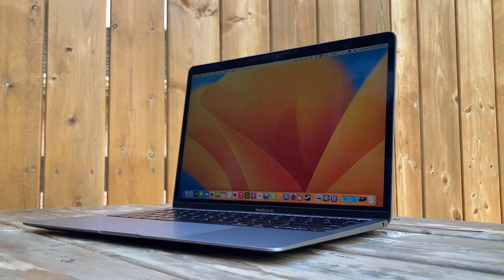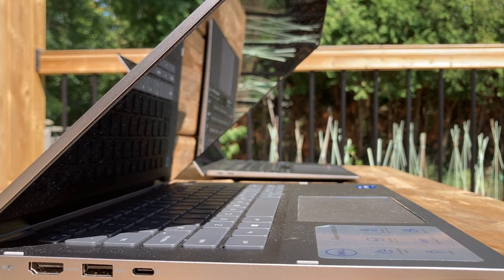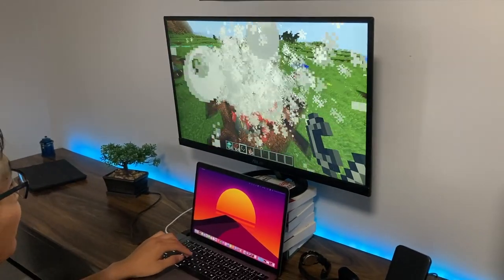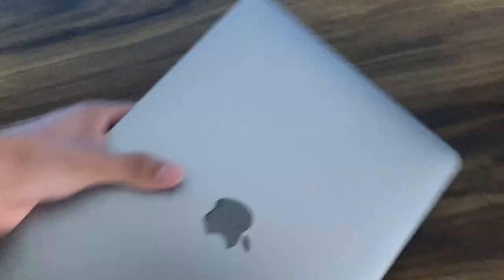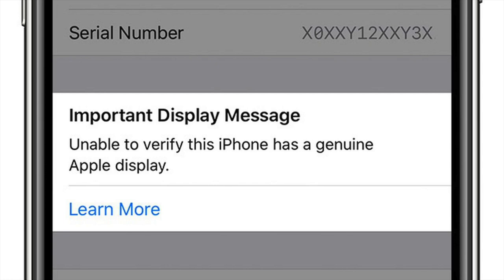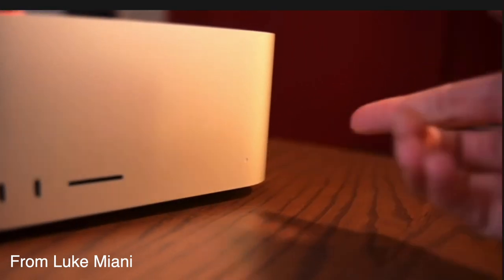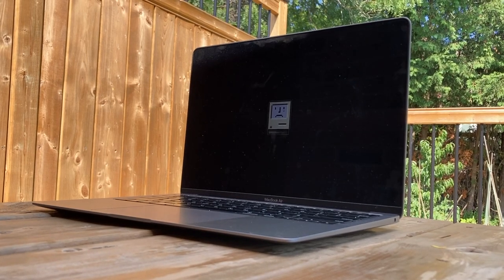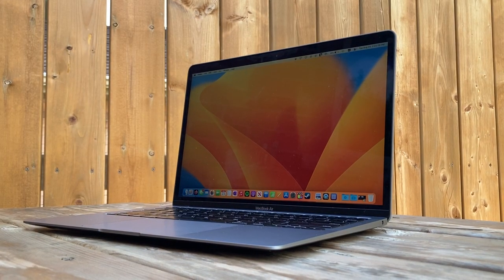5 Flaws of Apple Silicon Macs You Should Consider Before Purchasing One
Nothing is perfect, and the Apple Silicon Macs are no exception. While they're great machines, there are some downsides that can drastically change your experience with them that you should be aware about. Is a Mac truly worth your hard-earned money?

Music Used
"Mac vs PC" Ad Background Music
"Oh What A Whirl" by Jules Gaia
"Extravaganza" by Jules Gaia
"Paint It Black" (Mr Chicken Cover)

Full Disclosure
I am not responsible for any losses, monetary or otherwise, that may have been influenced by content on my platform. My videos are primarily intended for entertainment. While my content may be useful, keep in mind that I am not professionally certified to advise you, I am just some random kid on the Internet. By watching my videos you accept these conditions. The video description may contain affilate links.